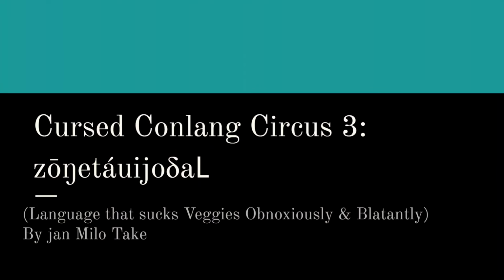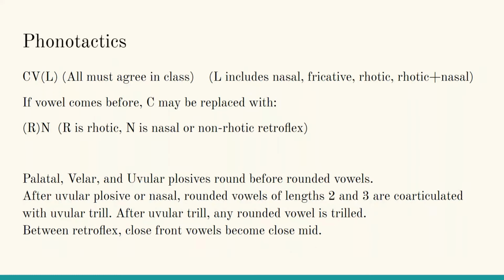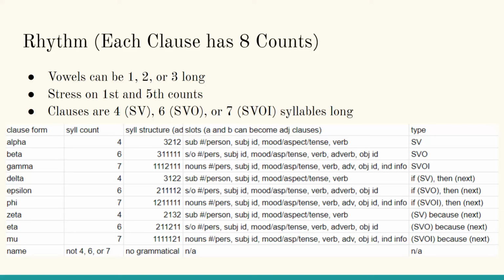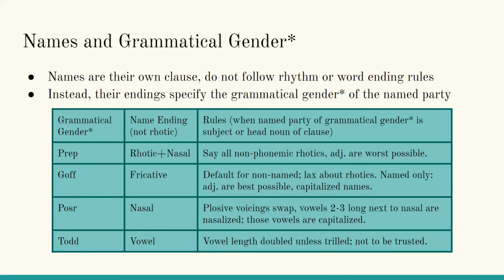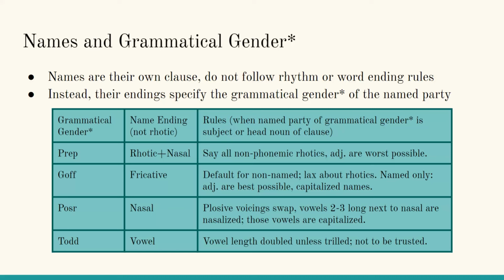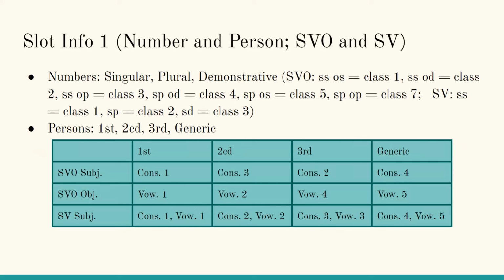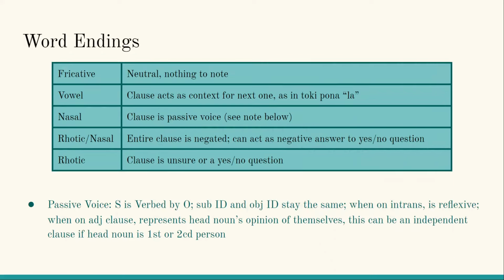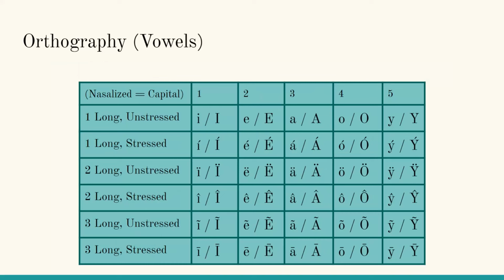Cursed Conlang Circus 3: zōŋetáuijoδa𐐛 (Language Which Sucks Veggies Obnoxiously and Blatantly)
This is a submission for the CCC3, or cursedconlangcircus3!
I opted for the story theme and wrote an odd saga about a revolutionary whose language was cursed by a dragon employed by the monarchy.

Also, because one of the translation options was from Twilight, I decided to tie the infamous (and explicit) Harry Potter fanfiction My Immortal into it. I mean, the protagonist's claim to authorship is just as valid as anyone else's (I'm looking at you, Todd!)

Apologies for the poor audio (it's not so bad that I'm disqualified I think). My computer doesn't record sound properly so I had to use my phone. I tried making my presentation better than last year's entry. Hopefully it works.

Y'know, I would put links to my spreadsheet and document here, but YT is asking for some verification that I can't be arsed to do. I'll put it in the comments if I can.

0:00 Disclaimer
0:17 Explanation
9:13 Translation
10:27 Outro Stuff